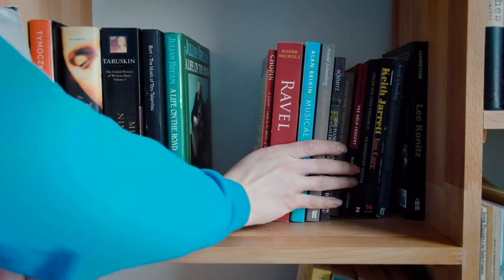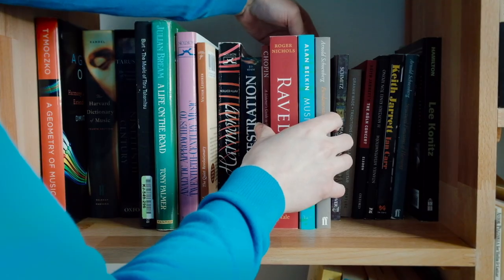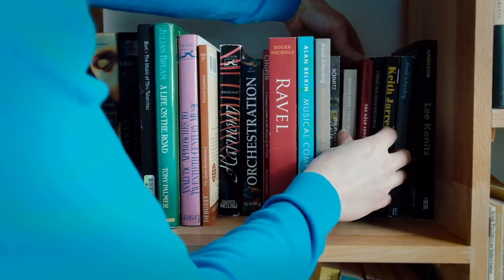Three Ways to Improve your Recording Space Without Spending Any Money